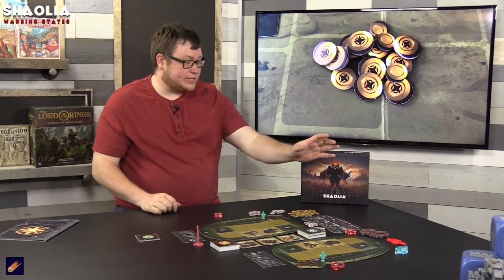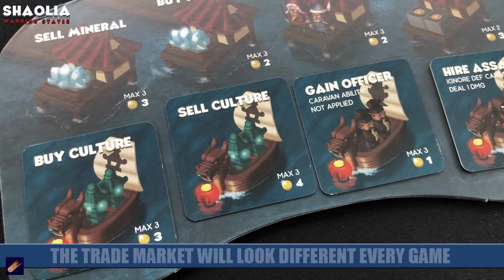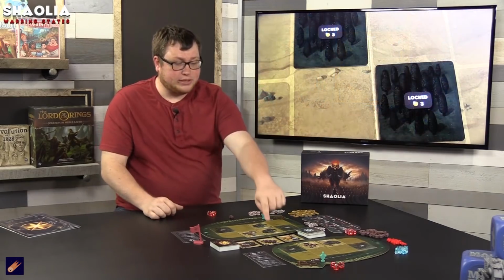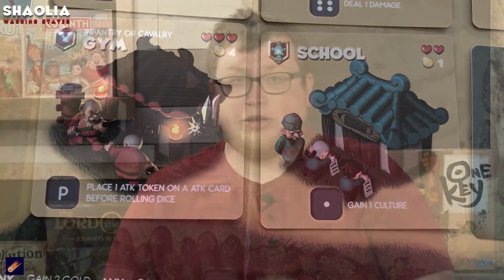Shaolia Preview by Man vs Meeple (Bad Comet)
2 or 4 Players
30 - 60 Minutes
14+ Years of Age